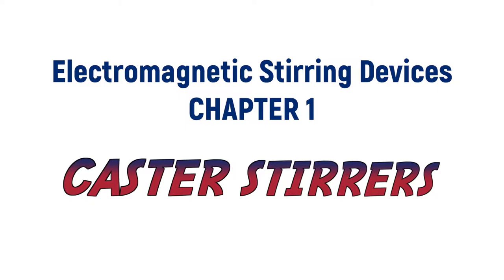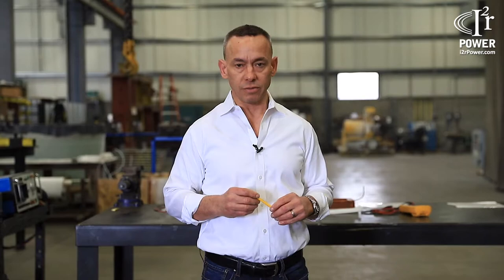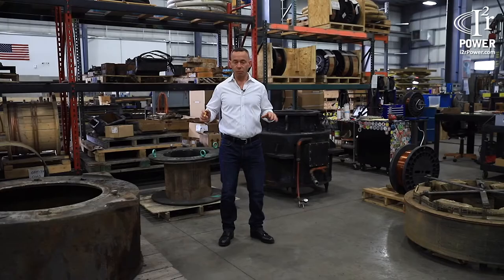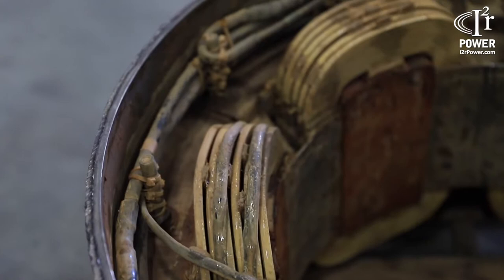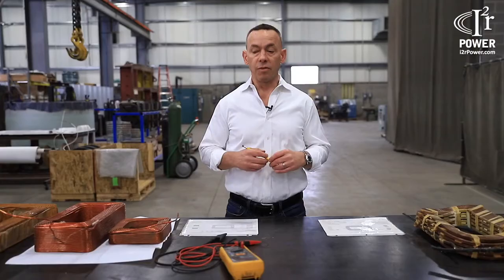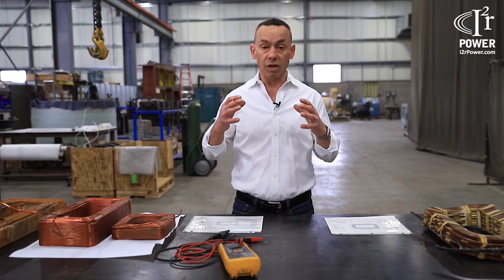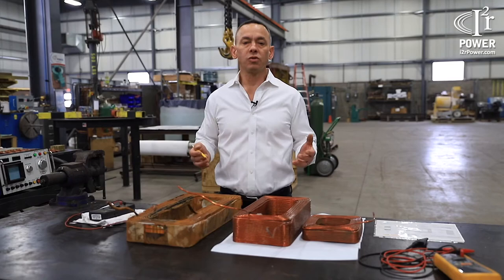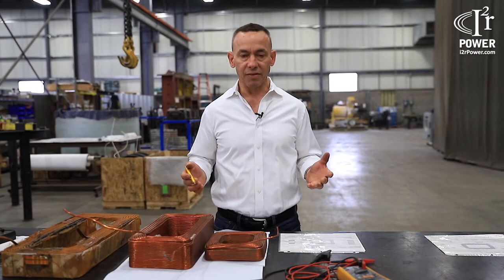Electromagnetic Stirring Series - Chapter 1: Caster Stirrers | i2rPower.com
In just three minutes, Karl Schwenk will take you through electromagnetic stirring construction basics for continuous casting stirrers. This is the first video in a series devoted to the idiosyncrasies of non-contact electromagnetic stirring to improve the homogeneity of molten and cast alloys. EMS stirrers for steel applications produce very low frequency, high amplitude magnetic fields to agitate steel when molten. Steel applications include ladle stirring and stirring in continuous cast steel for alloy integrity.